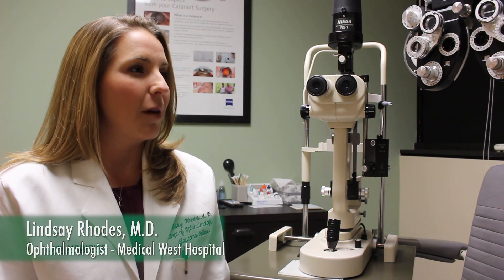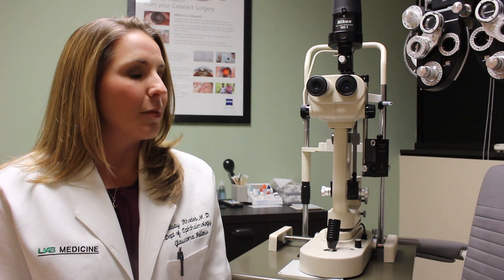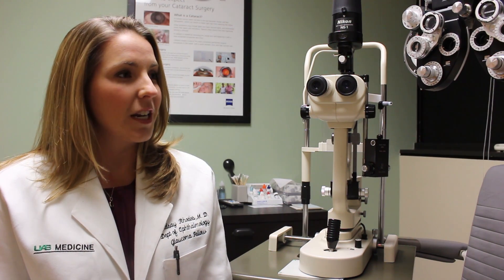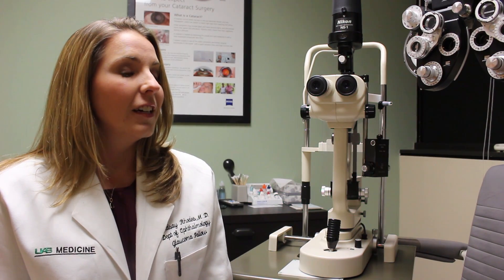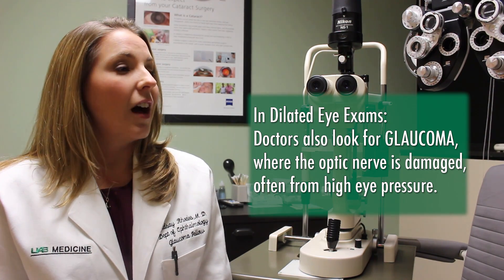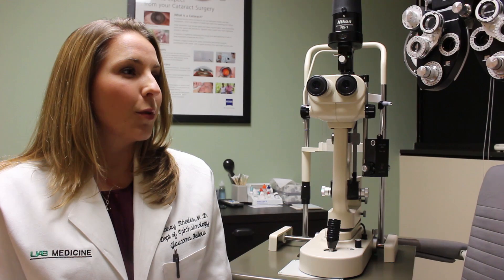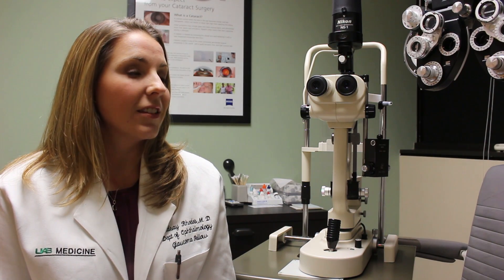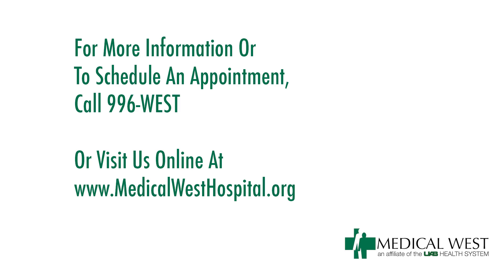Ophthamology - Dilated Eye Exams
Dr. Lindsay Rhodes of Medical West discusses the need for consistent eye exams to detect and treat potential eye issues and complications.